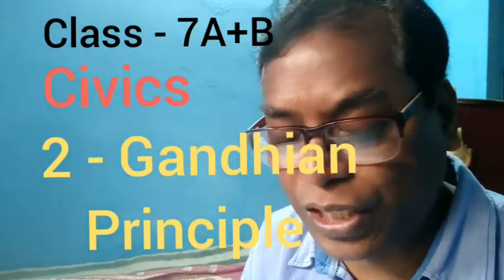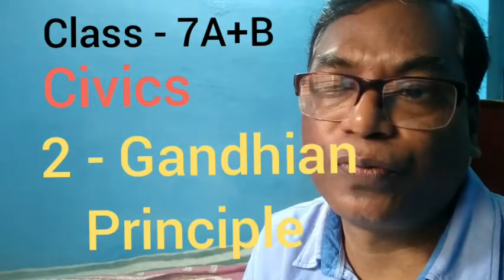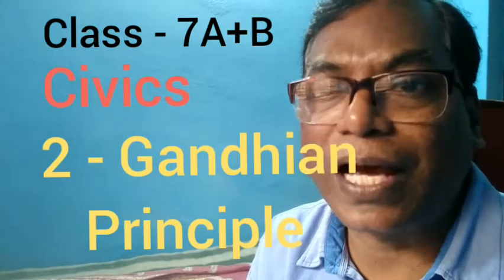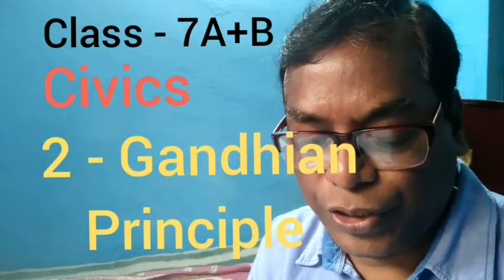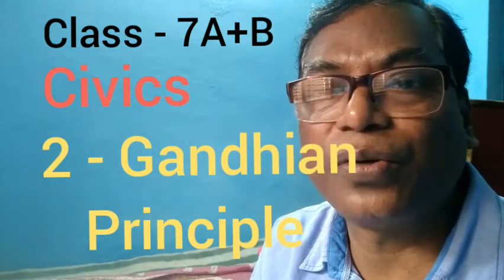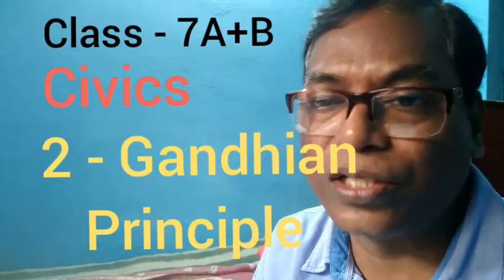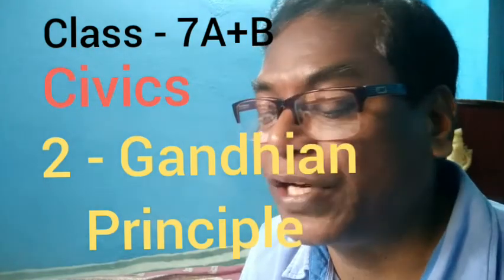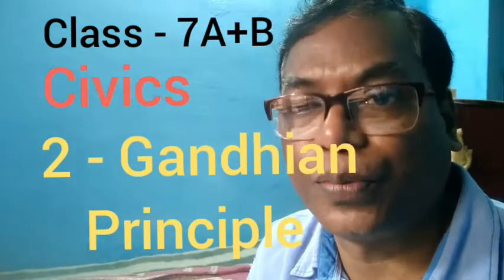Class 7 A+B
2 - Gandhian Principle